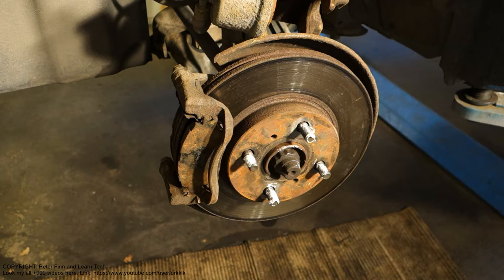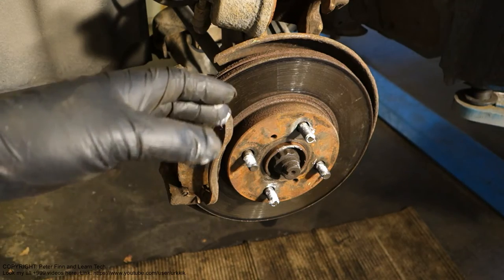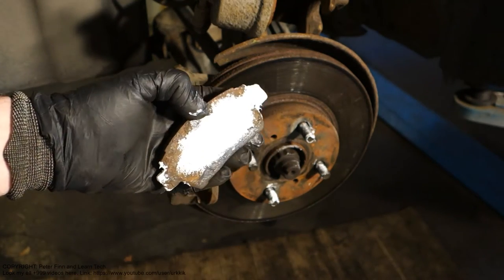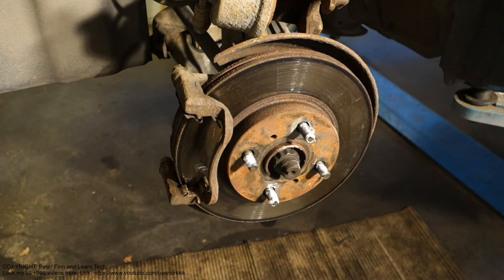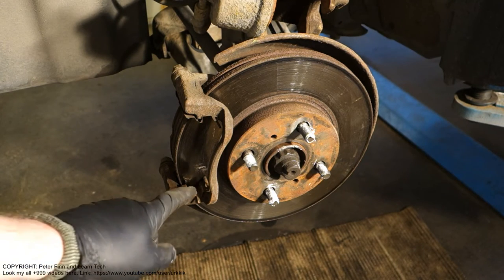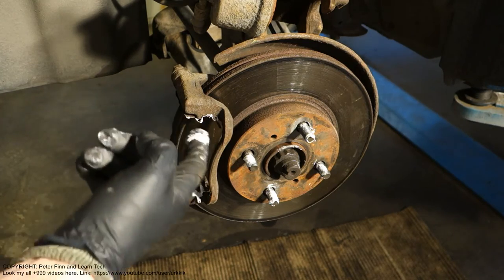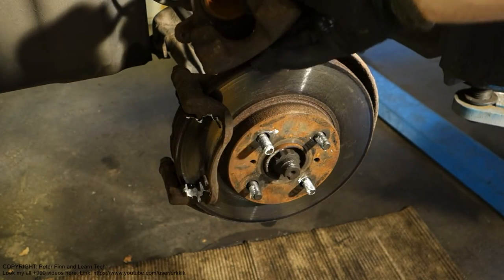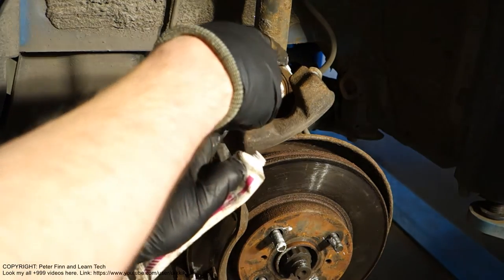What brake parts can lubricate with oil and grease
What brake parts can lubricate with oil and grease in car or pickup truck.